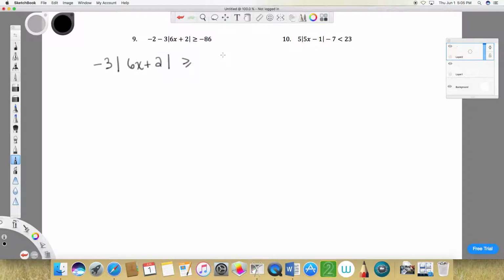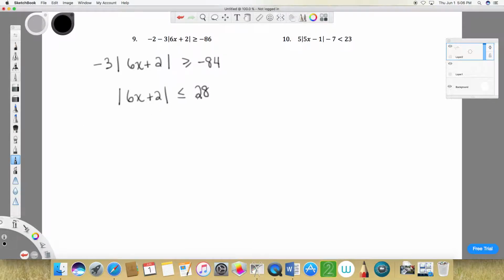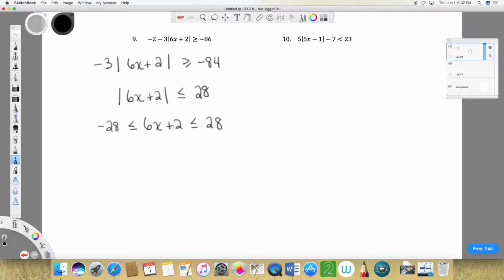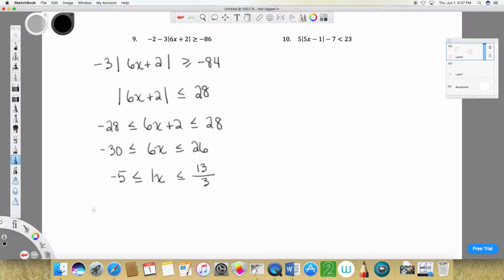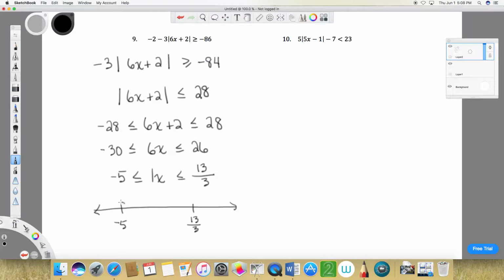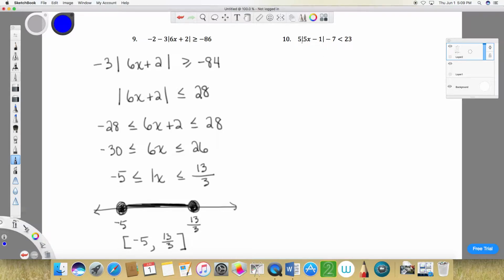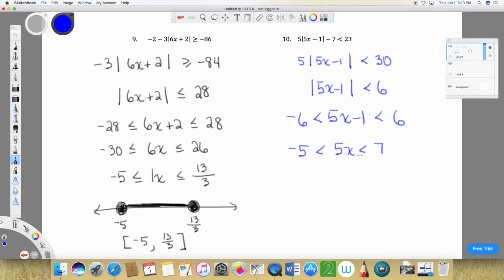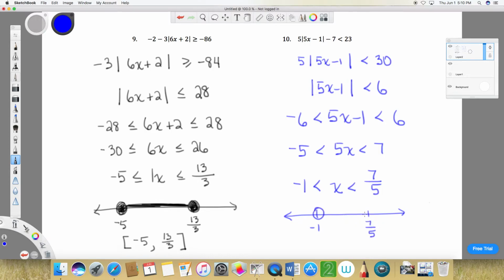Skill 1g Problems 9 10 solutions